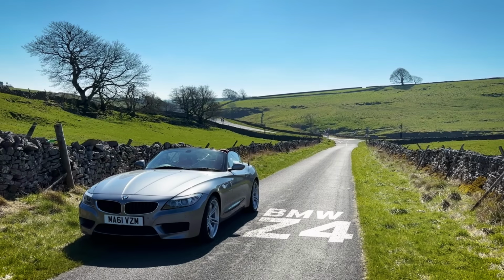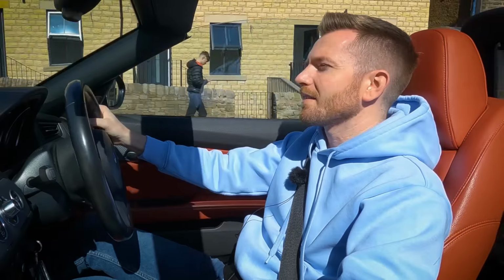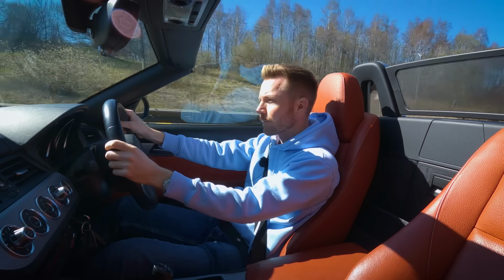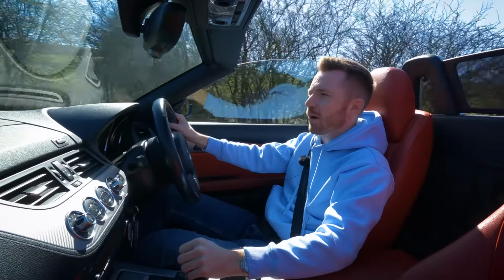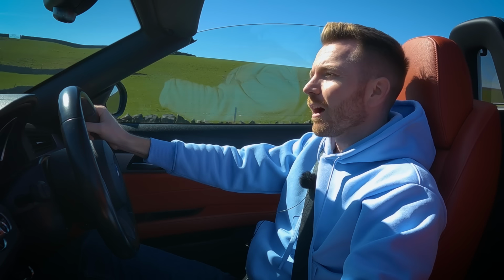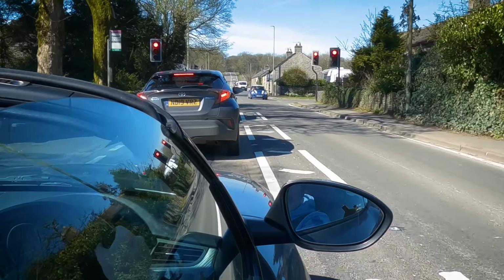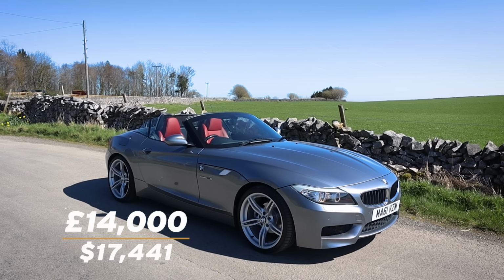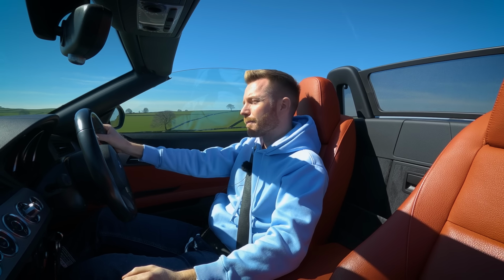Should You Buy a BMW Z4? (Test Drive & Review SDrive23i E89)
Before buying any used car, it's important to check it's history.

Today, I'm in this 2011 BMW Z4 23i. Let's see what it's like...